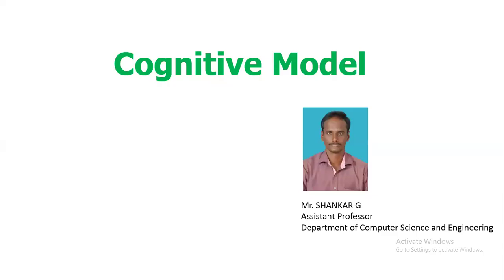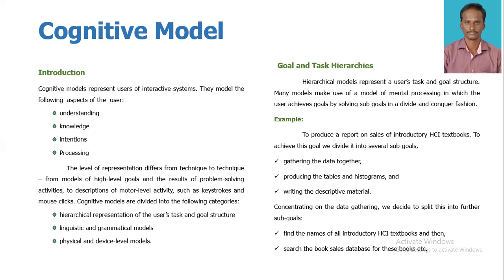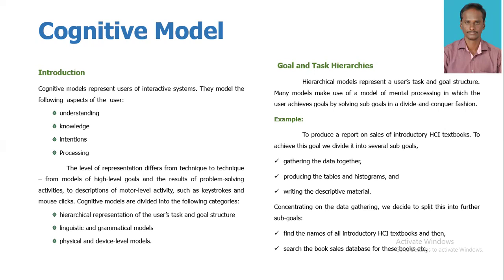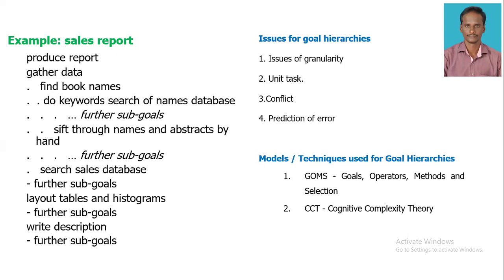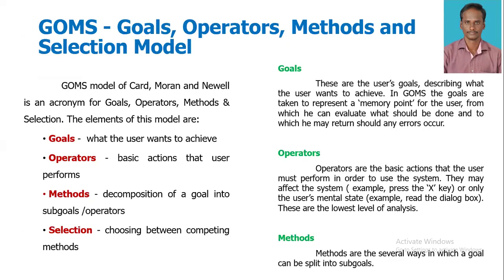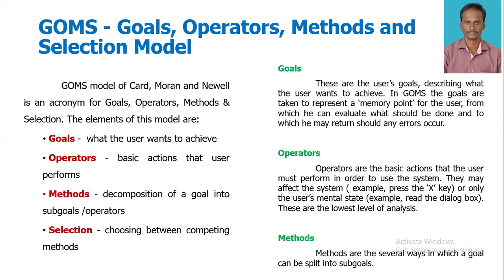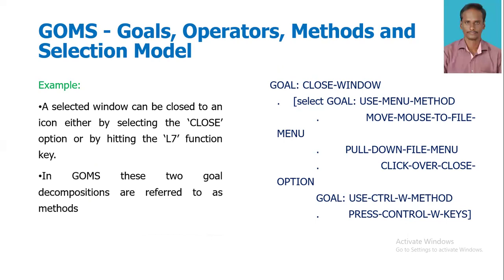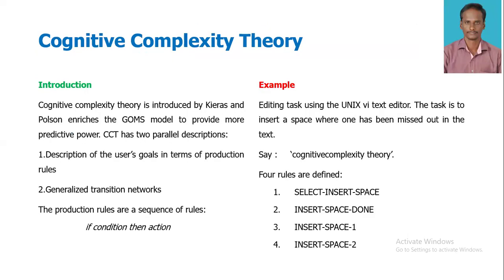Cognitive Model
Cognitive Model-Human Computer Interaction (HCI)